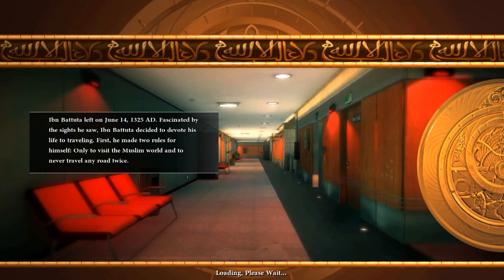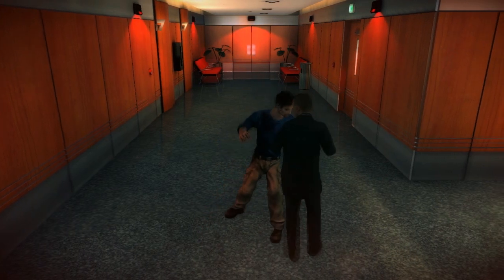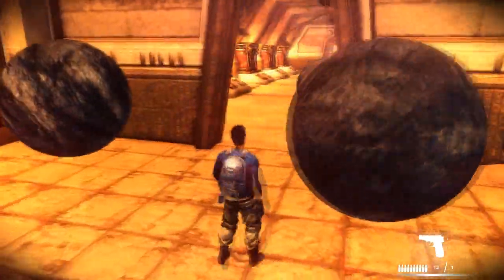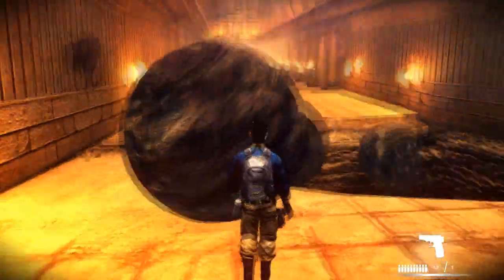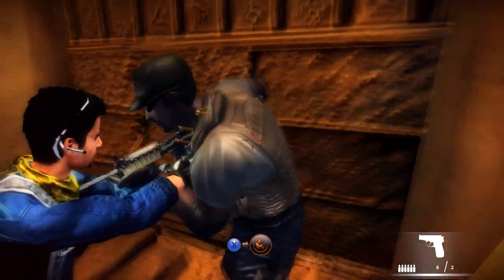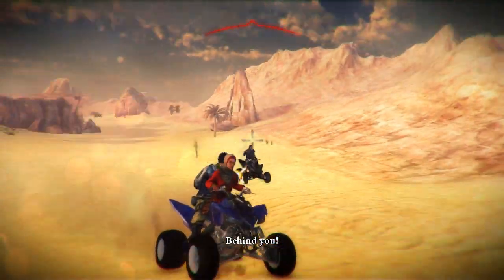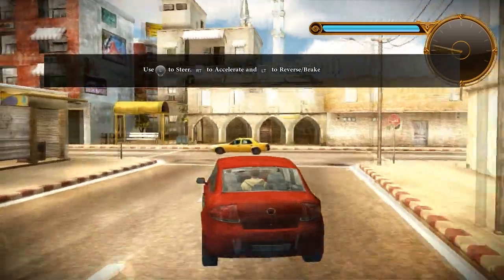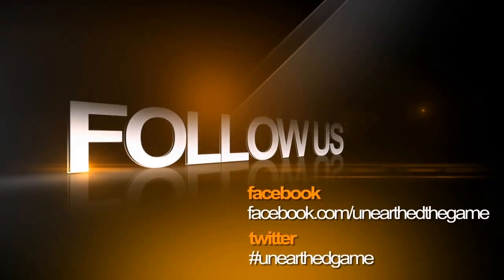Unearthed Gameplay and Commentary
This is the greatest unearthing of All Time